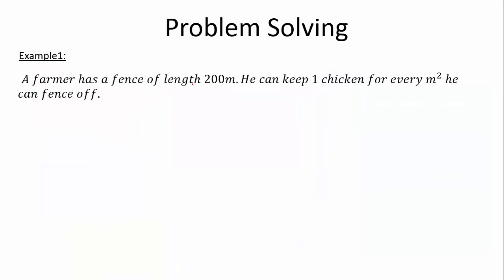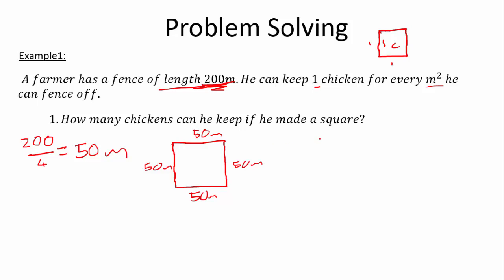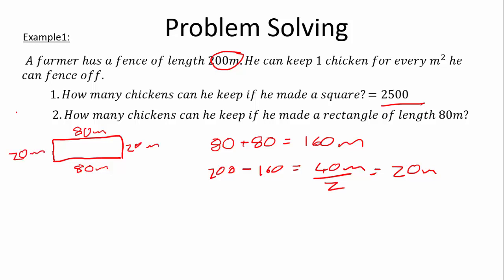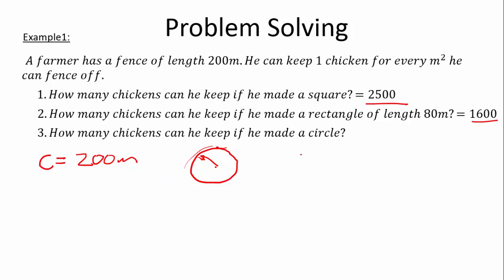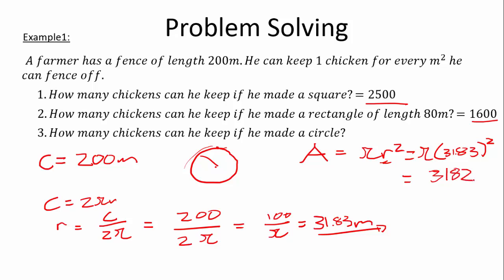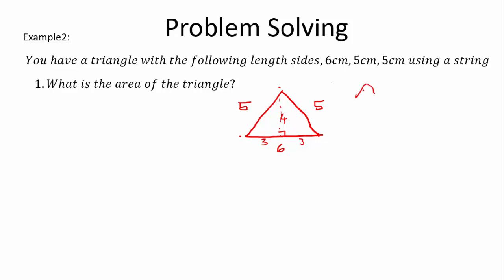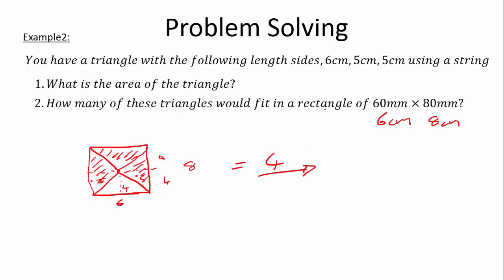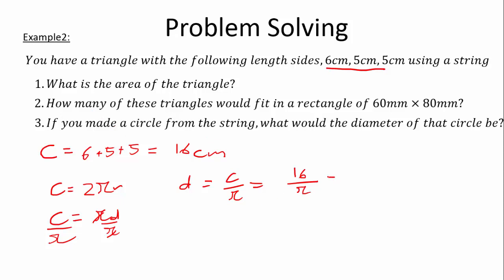2D shapes (6 of 6) Problem Solving